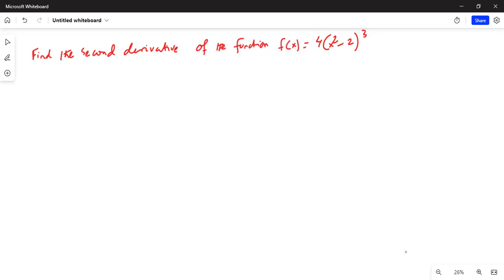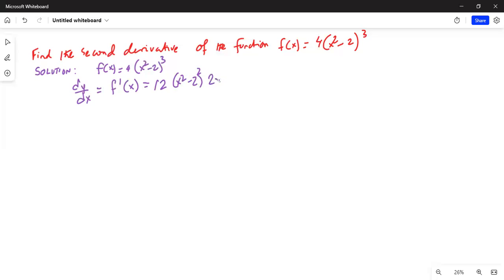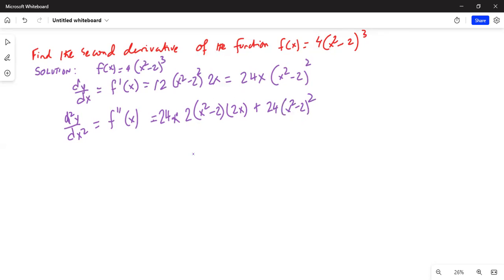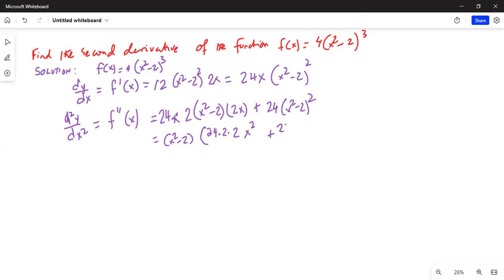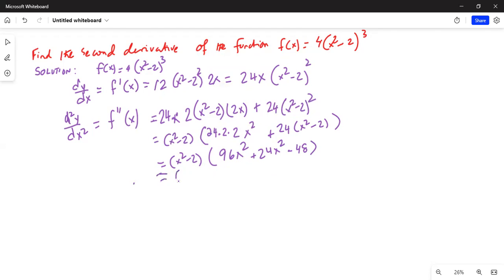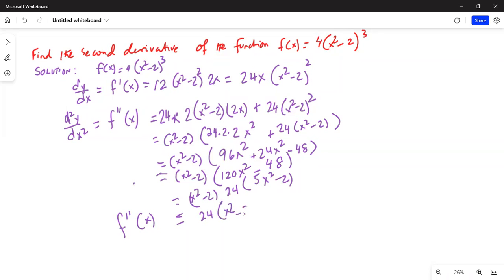Find second derivative